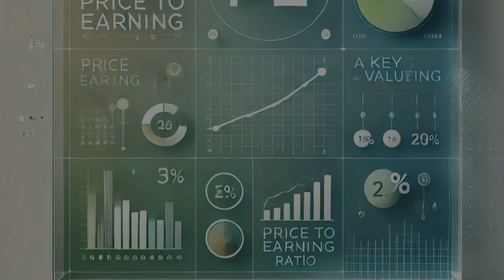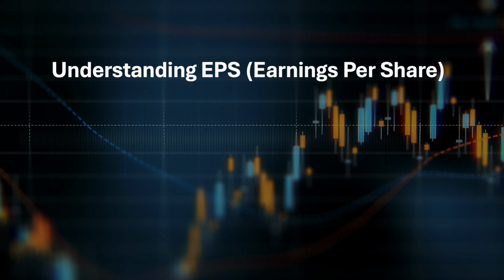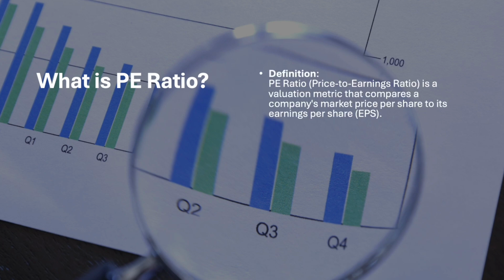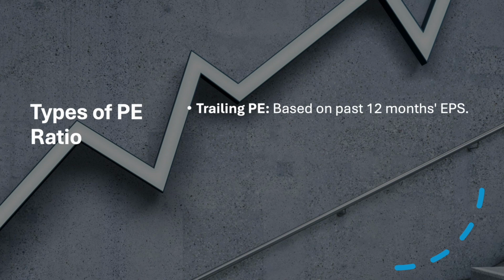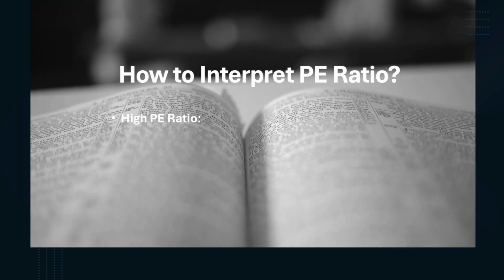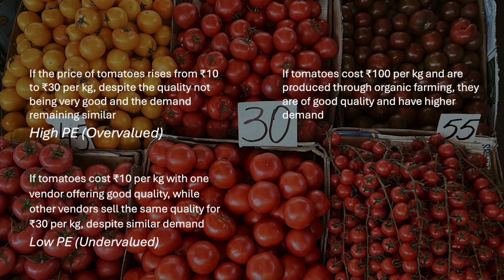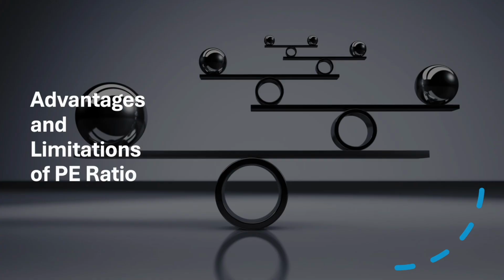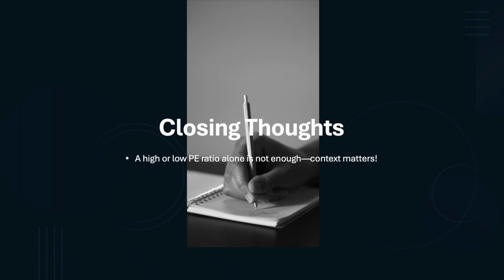📉📈 Master the PE Ratio Stock Market Made Simple! 💰📊 | Learn How to Value Stocks Like a Pro!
Welcome to Fast&Curious🎥✨! In today's video, we break down the Price-to-Earnings (PE) Ratio—one of the most essential tools in stock market valuation 🧑‍🏫📈. Ever wondered if a stock is overvalued or a hidden gem? 🔍💎 We’ll show you how to calculate it, interpret it, and use it to make smarter investment decisions! 💡💵

In this video, we’ll cover: ✅ What is the PE Ratio?
✅ Different types of PE Ratios (Trailing, Forward, and Relative) 🔄
✅ How to interpret high and low PE Ratios 🧐
✅ Advantages and limitations of using the PE Ratio ⚖️

Plus, stick around for a fun analogy comparing the PE Ratio to buying tomatoes 🍅! (Yes, really!) 😄

👇 Drop your questions in the comments! Let's chat about how you use PE Ratios in your investing strategy! 📣💬